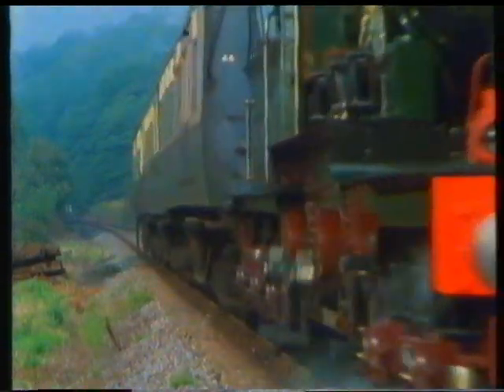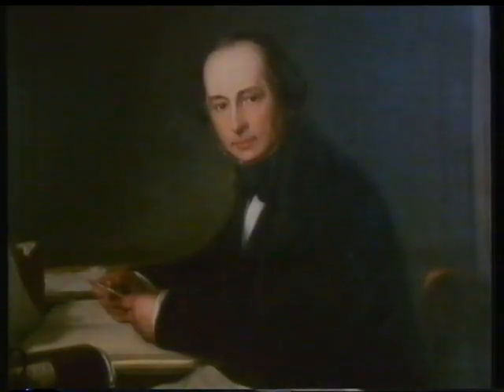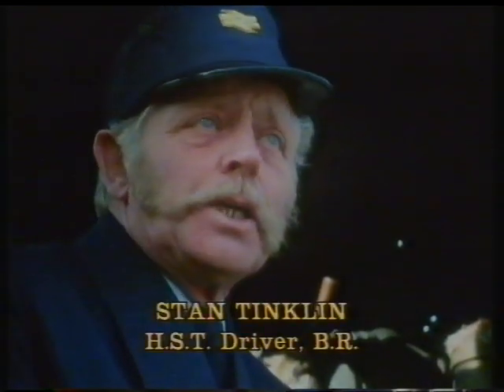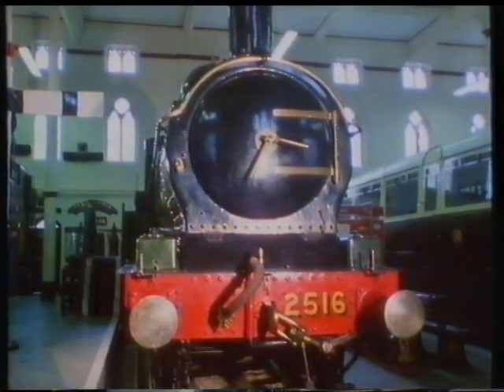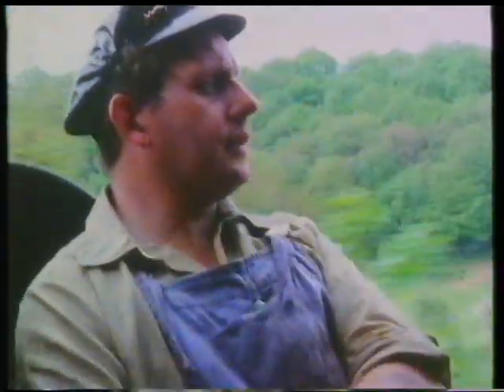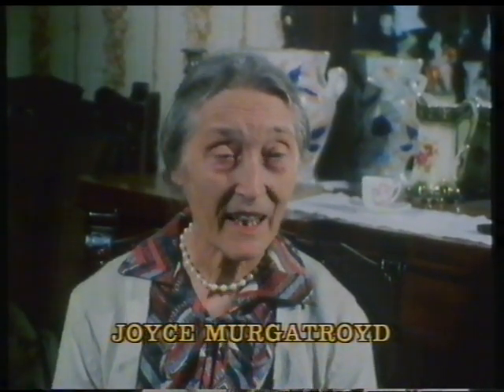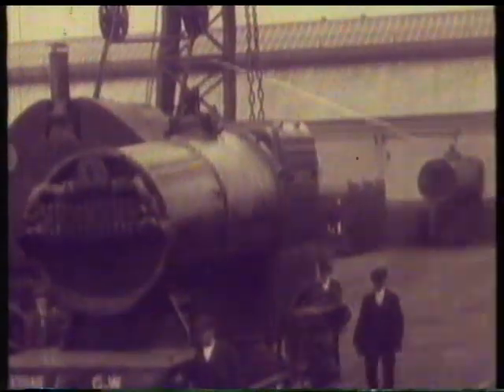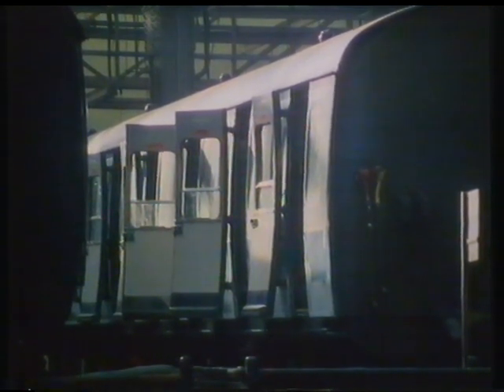Swindon - All Change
A tribute to the skills of the craftsmen who built the locos and carriages for the Great Western Railway at the Swindon Rail Factory.

Introduced by Adrian Vaughan.

Broadcast: Channel 4, Sat. Sept. 29 1990. "Going Loco" Season.